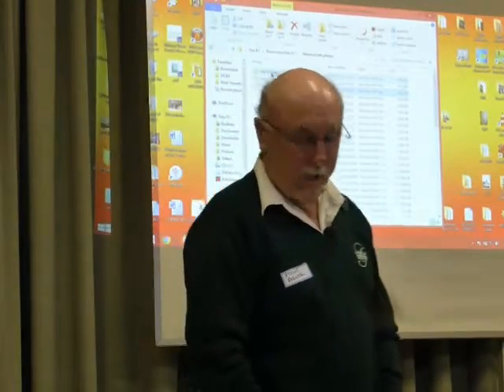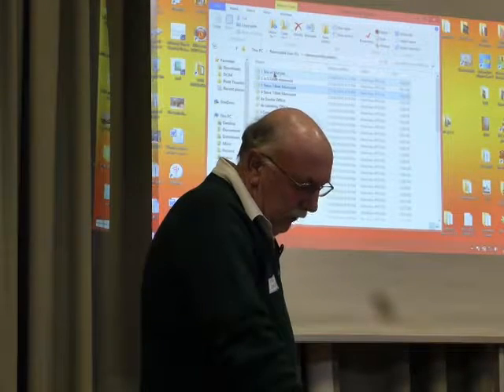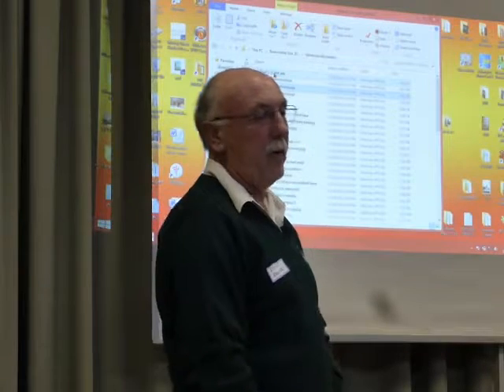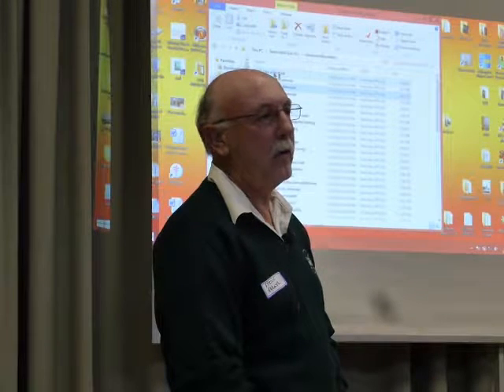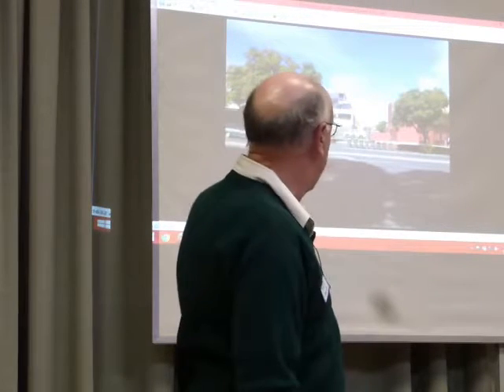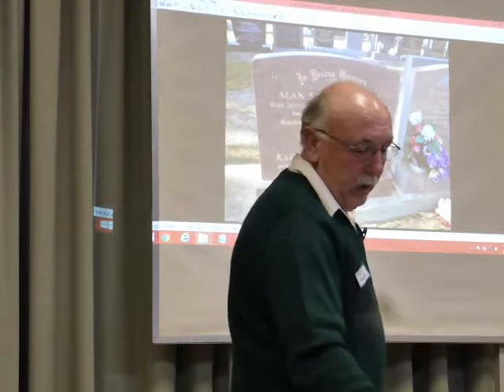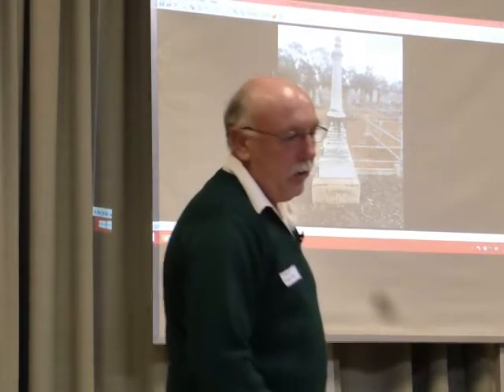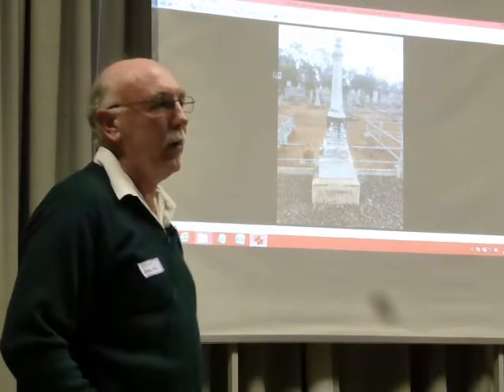Steve Garner Headstones and monuments.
Steve Garner is a monumental mason speaking about headstones and monuments.